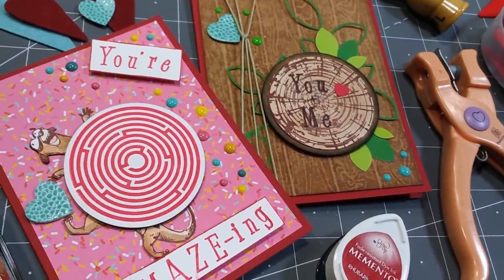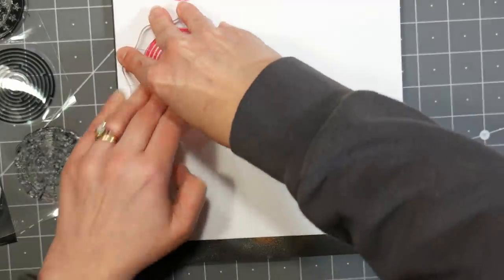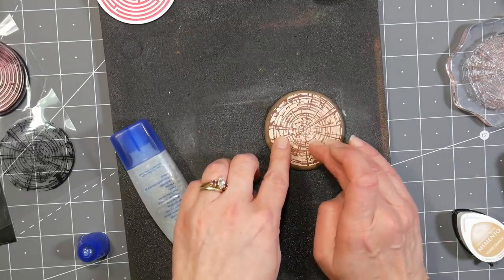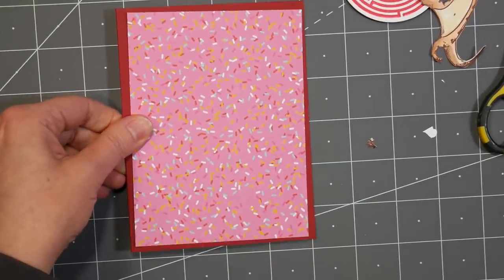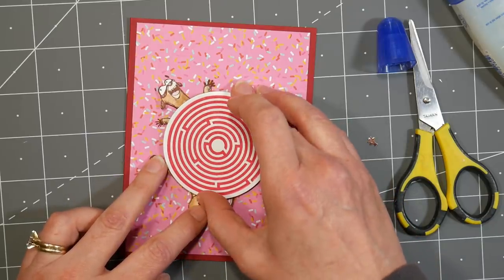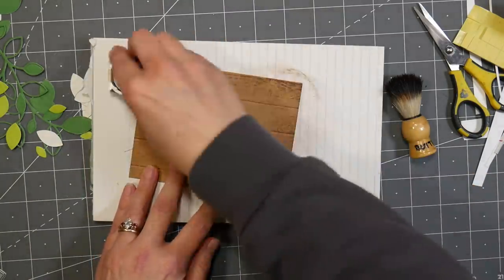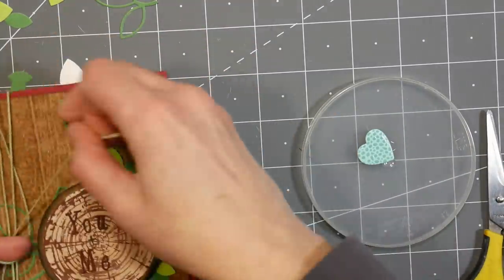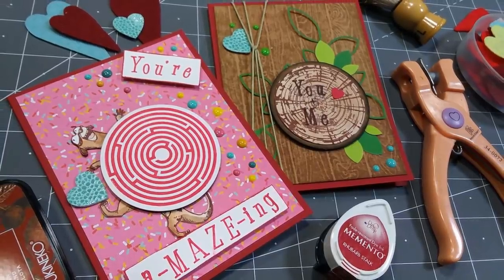Making Cards With Artist Trading Coins!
Artist Trading Coins (A spin on artist trading cards) are 2.5" round disks you can decorate and swap with other artists and crafters. I thought they would also be cute used as card embellishments!

Other stamps from stash: Small Alphabet

Other Supplies:
Cardstock in white, red and kraft
Pattern paper
Woodgrain embossing folder
Inks in red, brown, black and tan
Watercolors and waterbrush (I used the Pretty Excellent brand)
Scissors, trimmer, circle cutter
Twine
Embellishments like die cut hearts, leaves and enamel dots